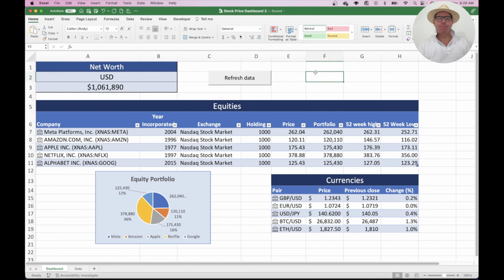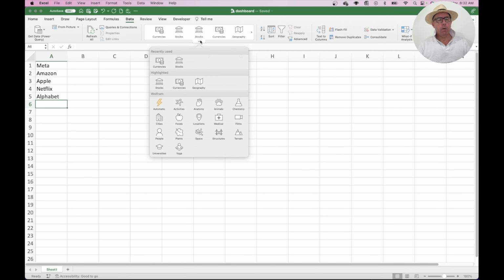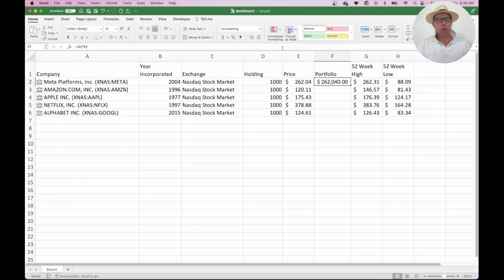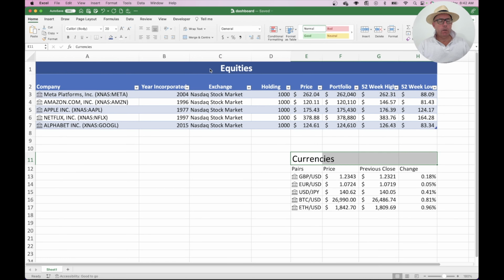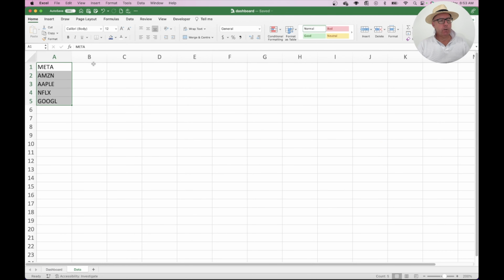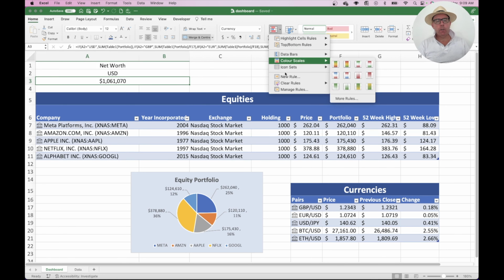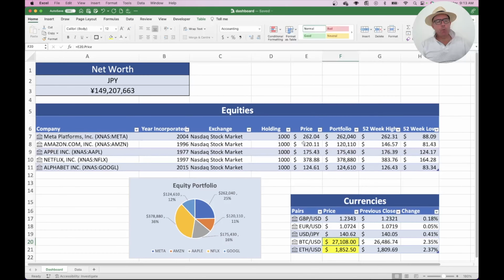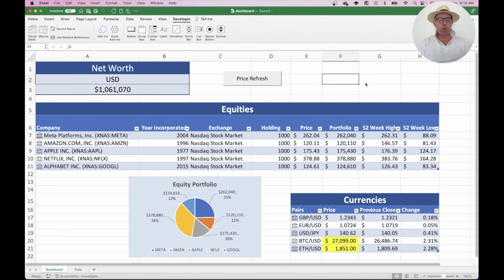How to Add Live Equity, FX and Crypto Prices into an Excel Workbook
Welcome to our Excel tutorial video, where we'll show you how to bring your workbooks to life by adding live equity, currency, and cryptocurrency prices! If you've ever wanted to create dynamic spreadsheets that update real-time with the latest market data, you're in the right place. With the power of Excel and a few handy tools, you'll be able to track and analyze stocks, monitor currency exchange rates, and even follow the ever-changing world of cryptocurrencies, all without leaving your workbook. Get ready to take your financial analysis to the next level and impress your colleagues with your data prowess. Let's dive in and unlock the potential of live pricing in Excel!